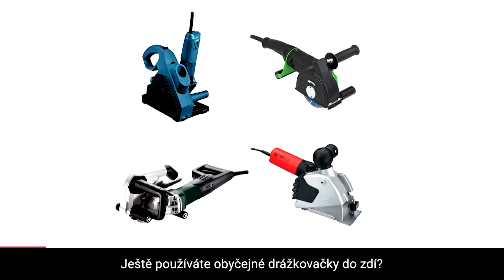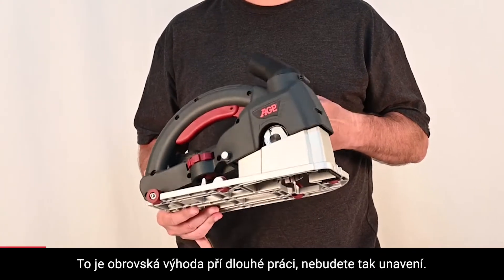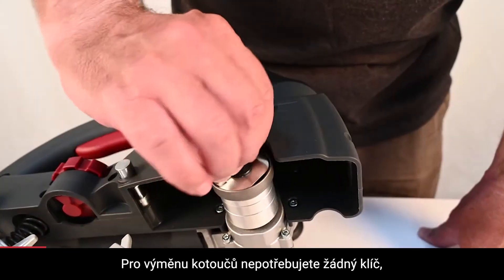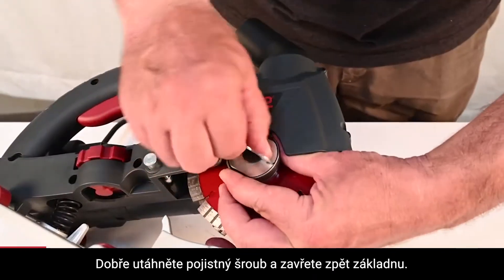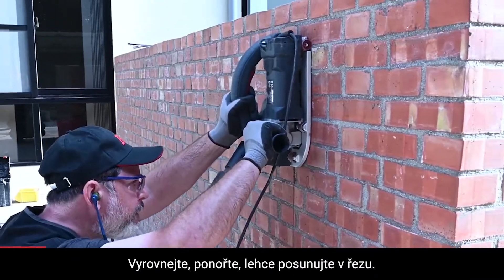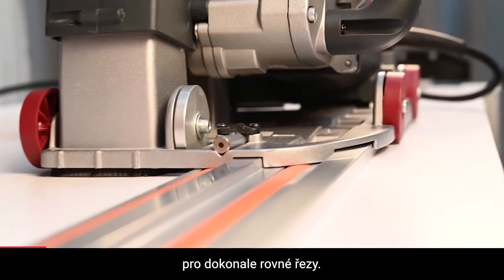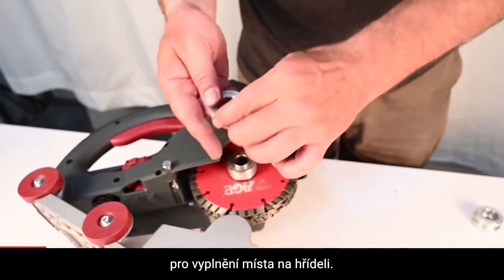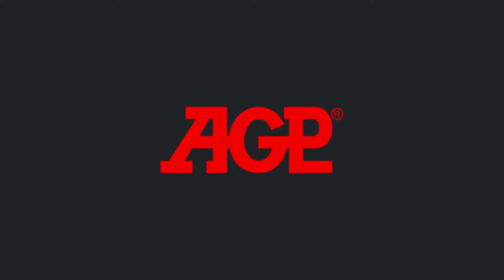AGP CG125 a CG150 drážkovací frézy - představení a použití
Představení a použití drážkovacích fréz AGP CG125 (125mm kotouč), a AGP CG150 (150mm kotouč)

Parametry CG125:
Použití do zdiva, betonových bloků na 2 kotouče
Max. šířka drážky: 35 mm
Max. hloubka drážky: 40 mm
Příkon: 1800 W

Parametry CG150:
Použití do zdiva, betonu, železobetonu na 2 nebo 5 kotoučů
Max. šířka drážky: 47 mm
Max. hloubka drážky: 50 mm
Příkon: 2500 W